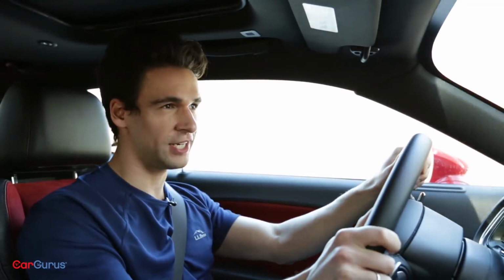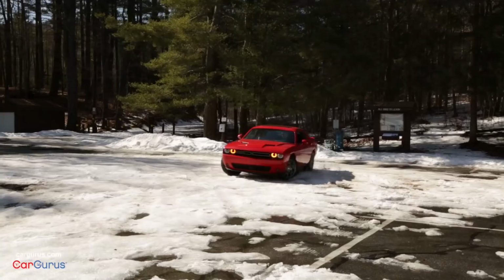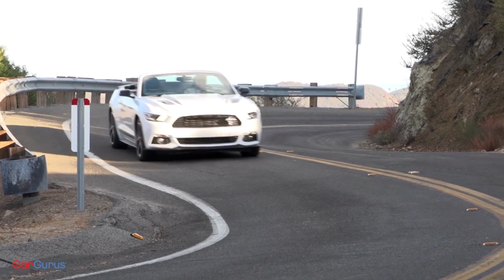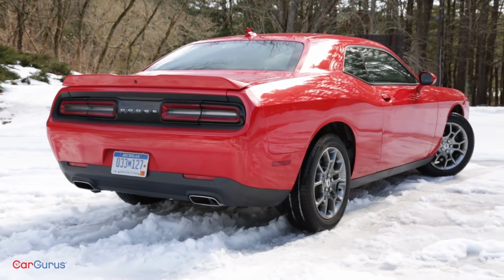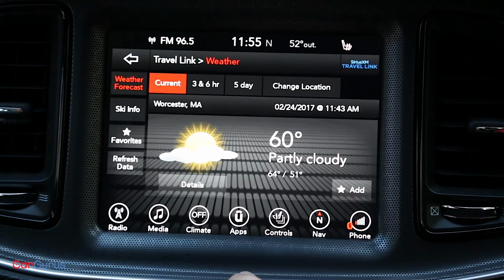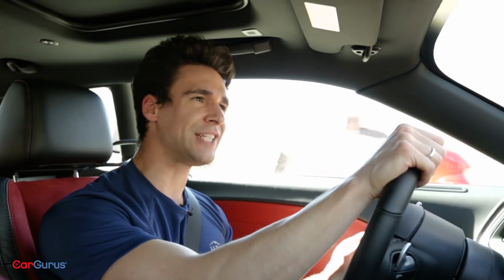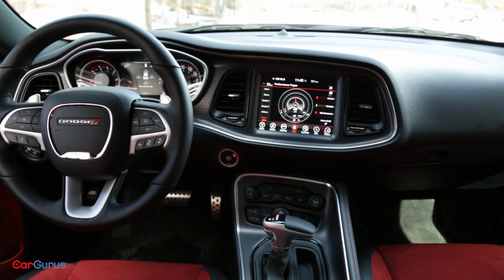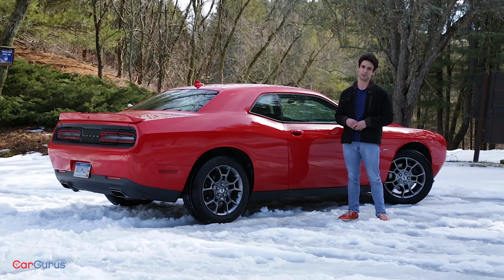2017 Dodge Challenger | CarGurus Test Drive Review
The 2017 Dodge Challenger lineup debuts the new GT trim, which for the first time in this segment delivers all-wheel drive for buyers who don’t enjoy the tail-wagging antics of all other rear-wheel-drive Challenger trims. Paired exclusively with the 3.6-liter V6 and an 8-speed automatic, the GT is incredibly silent and damped around town, with a smooth ride, light steering effort, and almost no voice from the V6. In the Challenger GT, there’s such little exhilaration that it stains the car’s boldface reputation.

Fuel economy is the GT’s strong suit. The EPA rates the GT at 18 mpg city and 27 mpg highway. Of course, Dodge offers three thirstier V8s with incredible firepower and appropriate soundtracks: a 5.7-liter with 375 hp, a 6.4-liter with 485 hp, and on the Hellcat, a supercharged 6.4-liter with a stupendous 707 hp. A 6-speed manual gearbox is standard in all V8 versions; it's not available in any of the three V6 trims.

Presenter: Cliff Atiyeh
Producer: Andrew Zubatkin